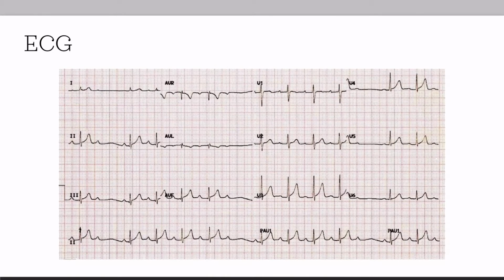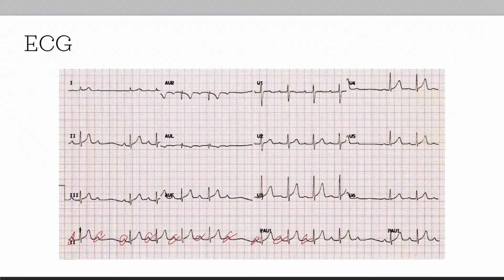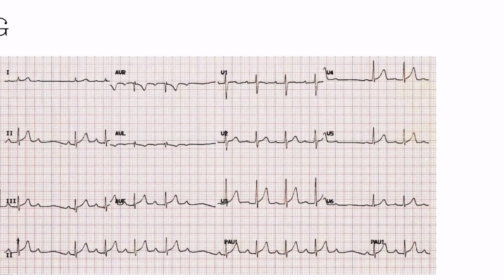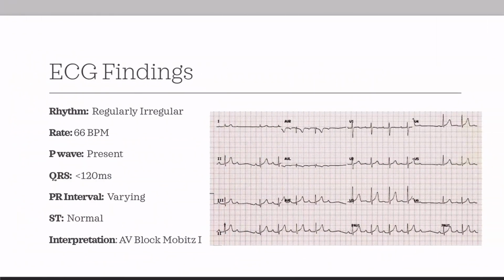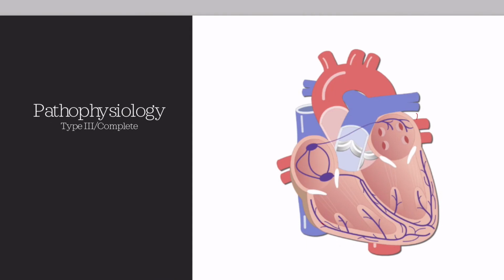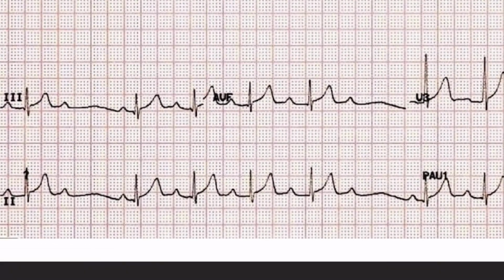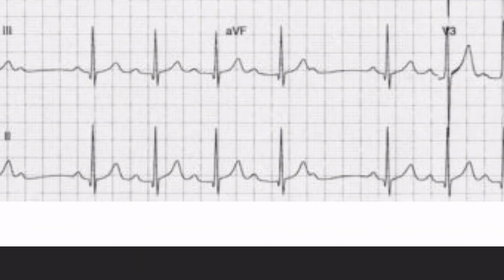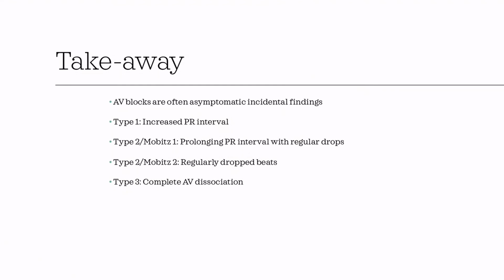ECG of The Week: Atrioventricular Node